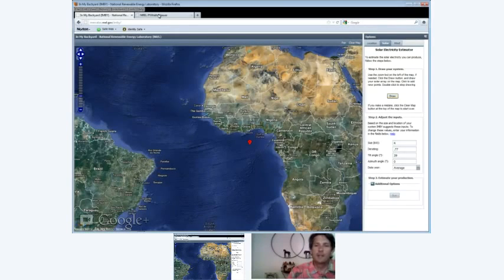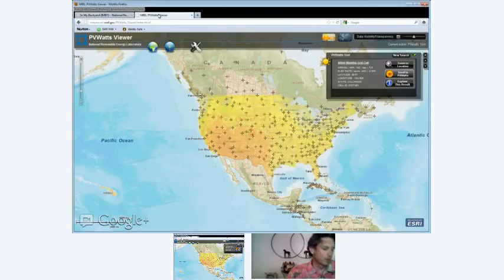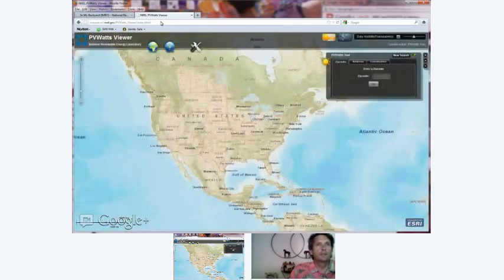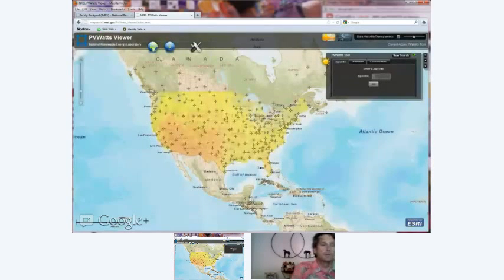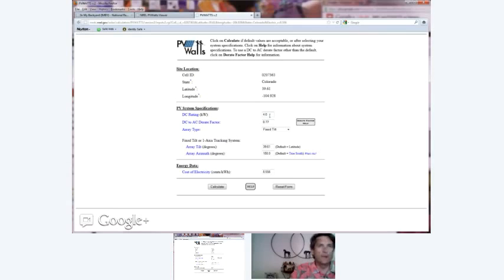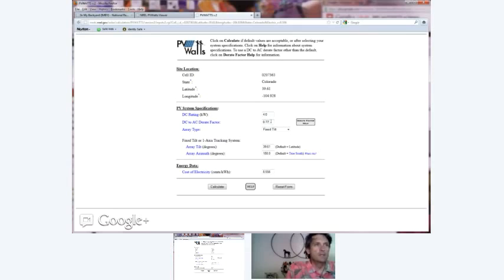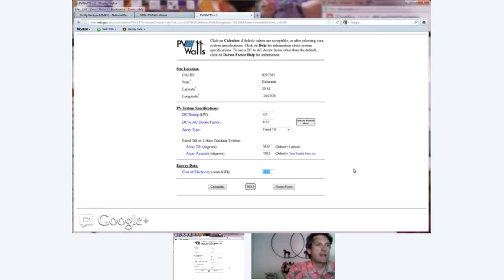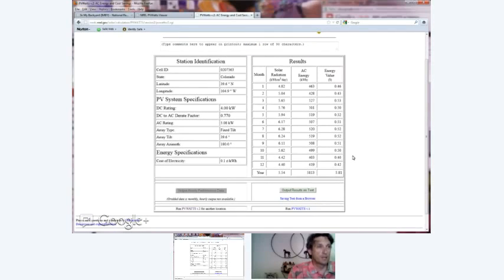IMBY and PVWATTS on Hangout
A test of Google Hangouts to demonstrate solar software. This video attempts to demonstrate In My Back Yard (IMBY, but server wasn't working) and successfully demonstrates PVWatts, both free solar software for initial estimating performance of photovoltaic systems.